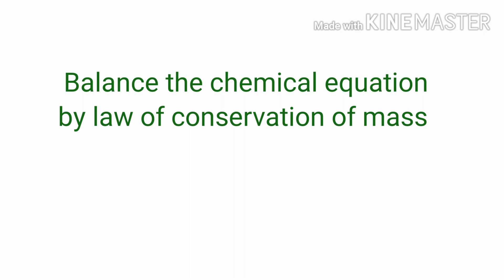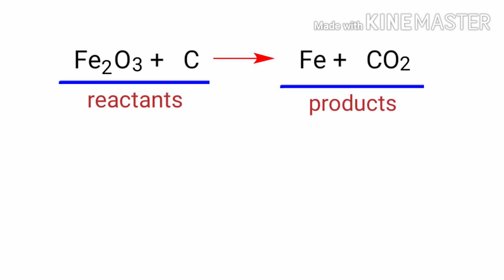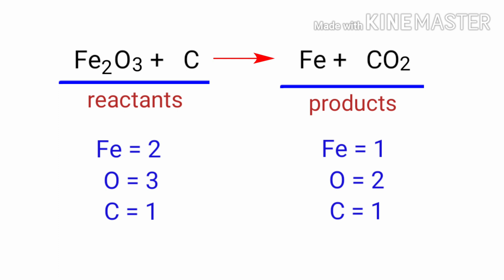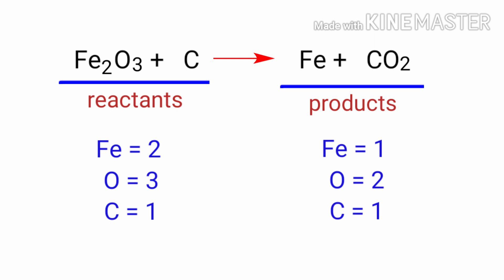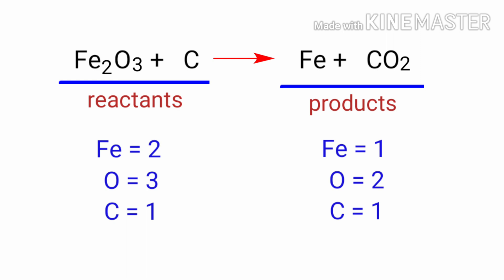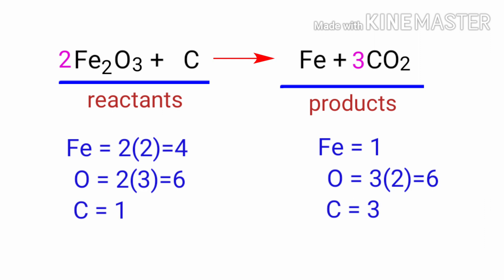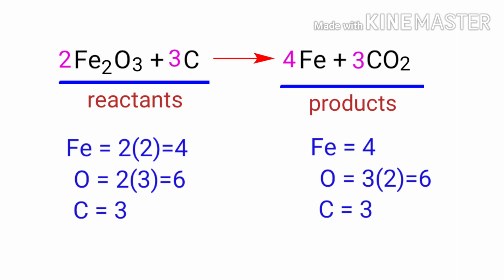Fe2O3+C=Fe+CO2 balance the chemical equation @mydocumentary838. fe2o3+c=fe+co2 balance the equation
Fe2O3+C=Fe+CO2
fe2o3+c=fe+co2
ferric oxide+carbon=iron+carbon dioxide
ferric oxide and carbon are reacts to form iron and carbon dioxide